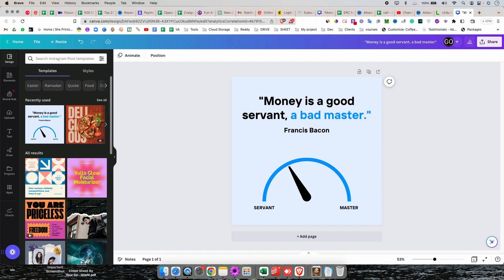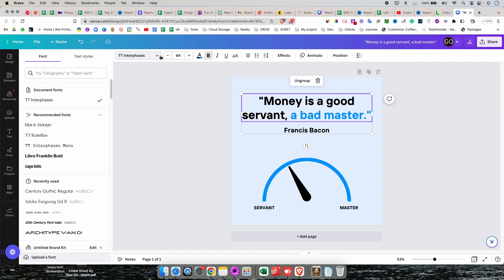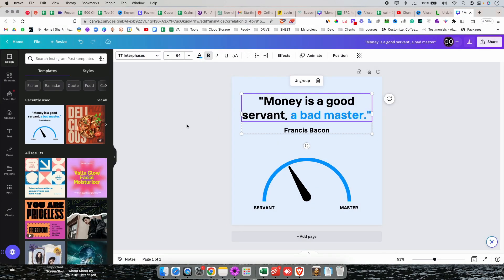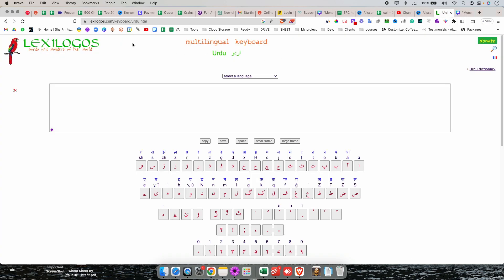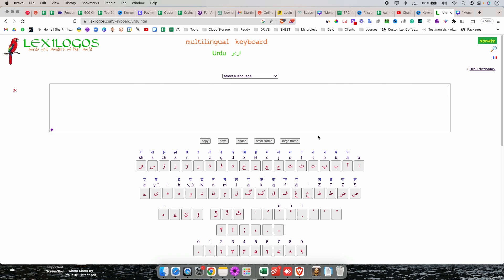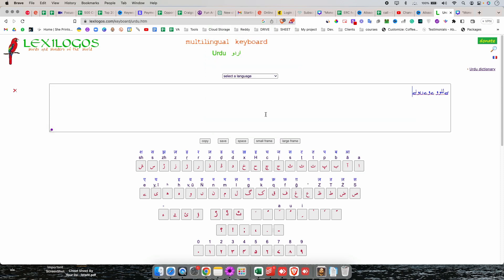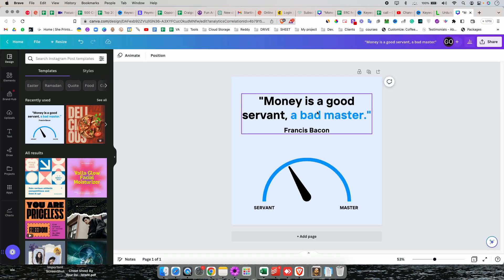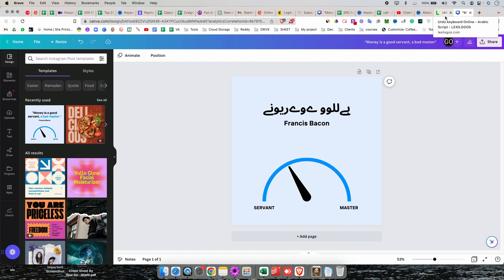How to Write Urdu in Canva | Easiest Way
This is a tutorial on how to write Urdu in Canva. The video guides viewers through setting up their Canva account for Urdu, selecting the font, and typing text. The tutorial is suitable for designers, content creators, and anyone wanting to incorporate Urdu into their designs.